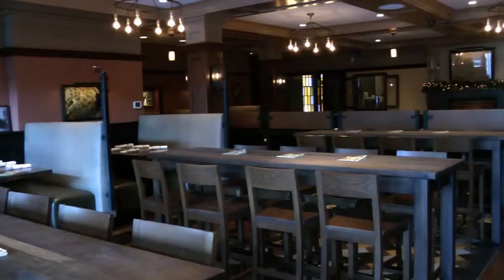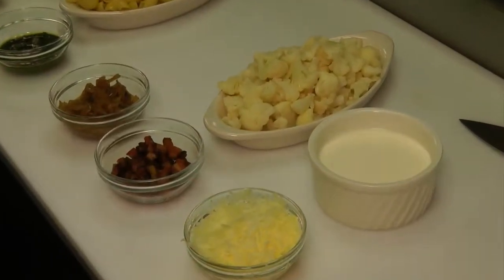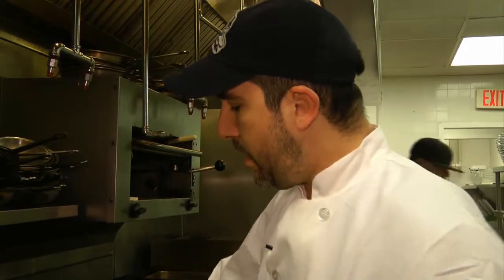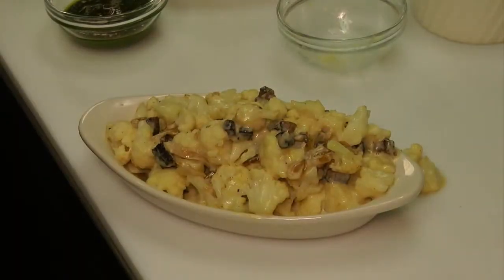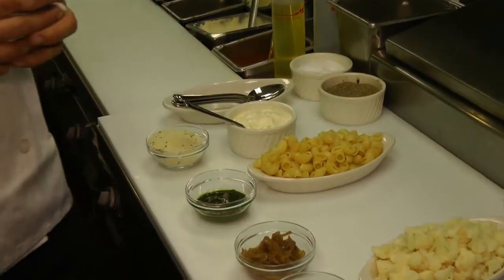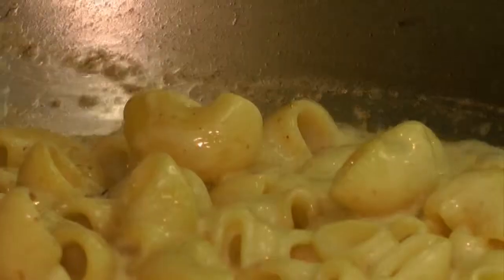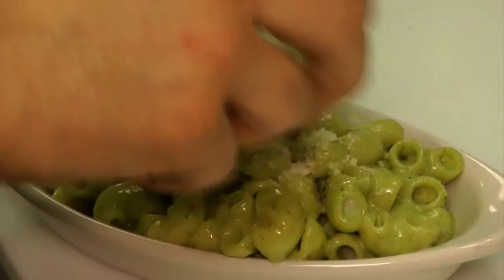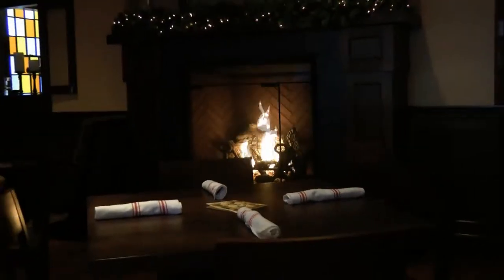It's Recipes: Cask Republic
Cask Republic recently opened on Summer St. in Stamford. We caught up with Chef Carl Carrion to learn how he makes two signature dishes.

Cask Republic is located at 191 Summer St. in Stamford. Visit caskrepublic.com for more details.

Produced By: Christina Chiarelli